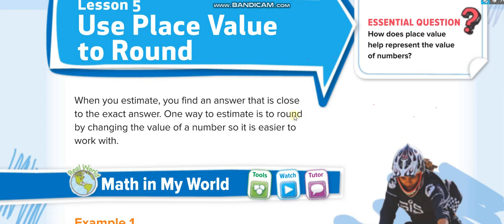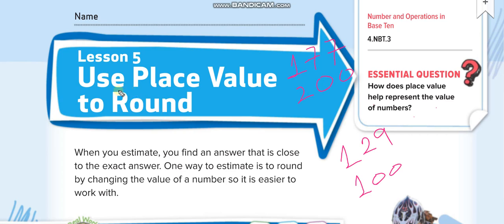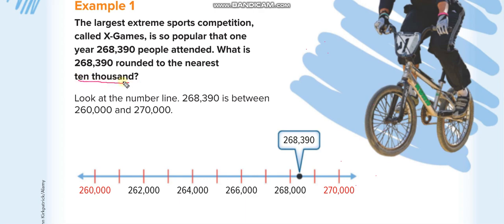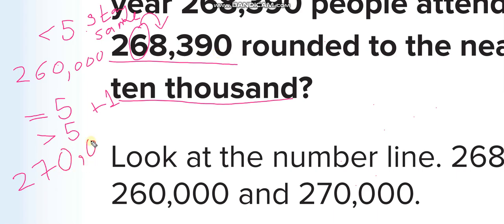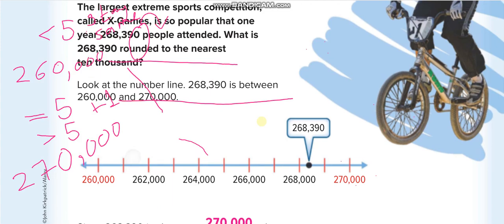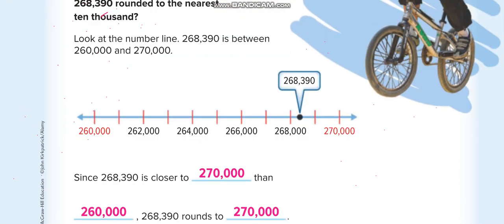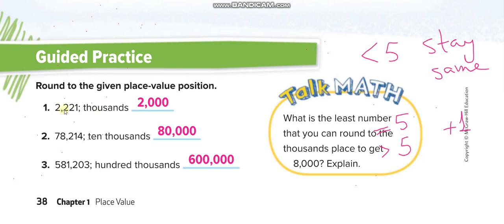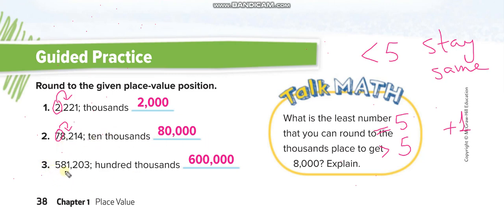Grade 4 Chapter 1 Lesson 5 Use Place Value to Round (Part 1)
Use Place Value to Round